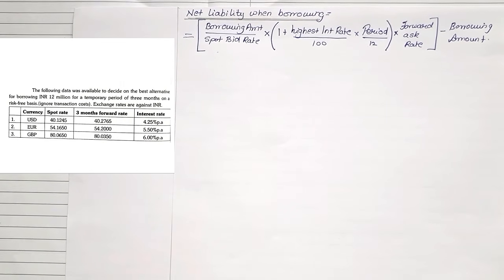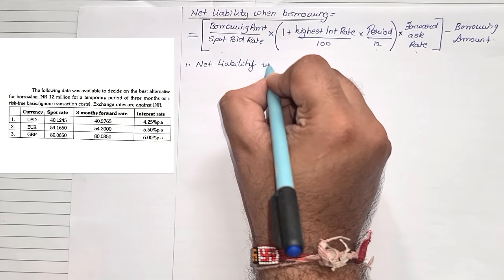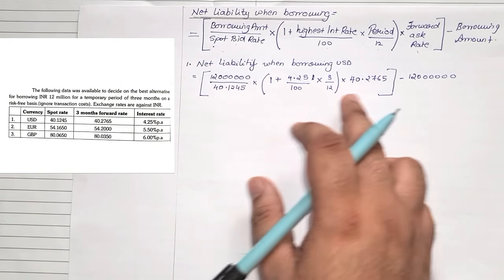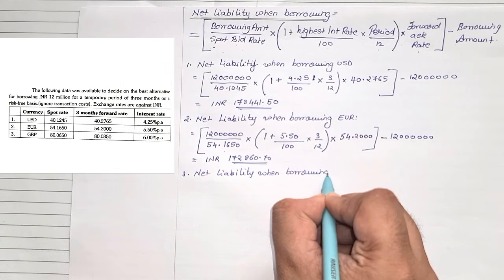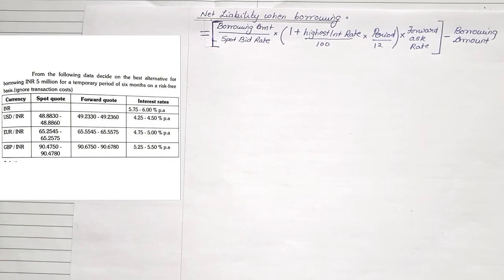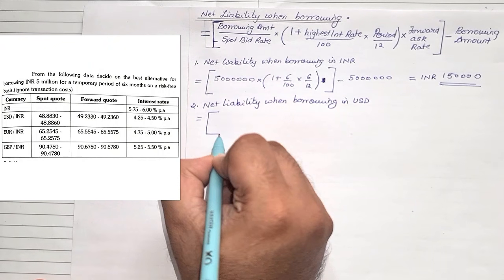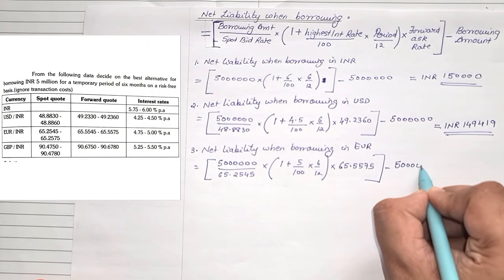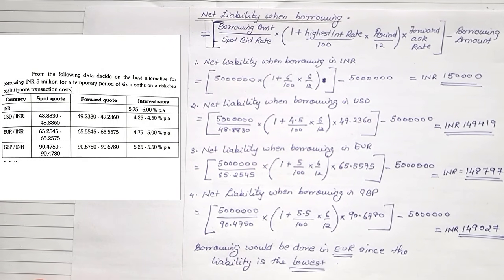Borrowing Decisions | Based on Covered Interest Parity | International Parity Relationship | IF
This video talks about the Calculation of  Borrowing Decisions | Based on Covered Interest Parity   under the chapter   International Parity Relationship & FE rate  in the subject International Finance.